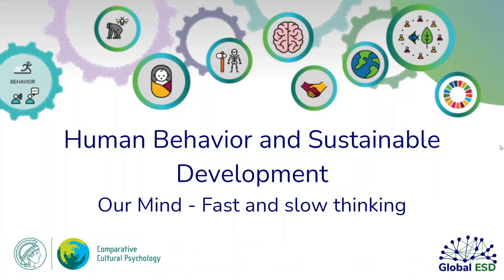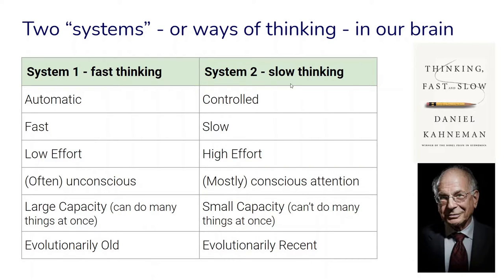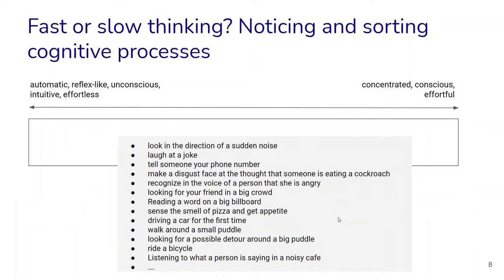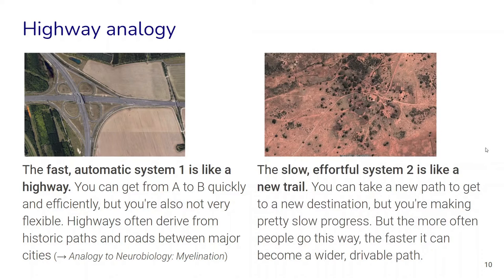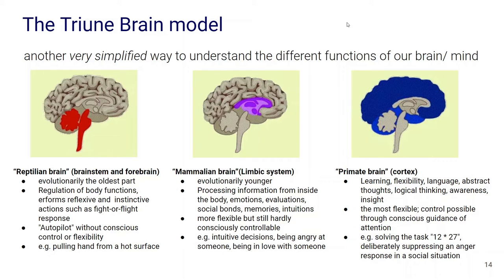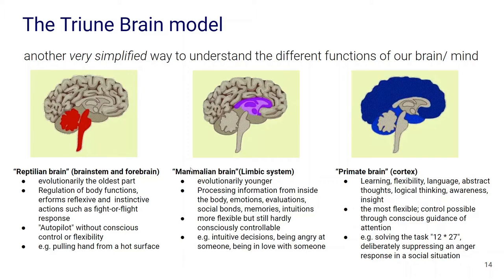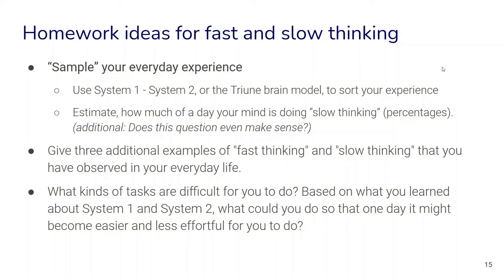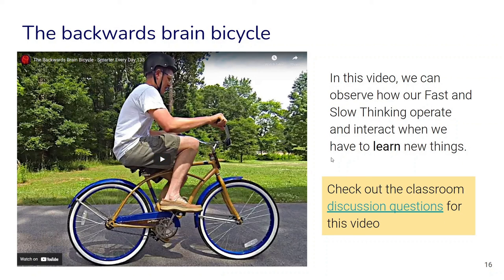HBSD Week 7 Fast and Slow thinking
This presentation is part of week 7 of the module Human Behavior and Sustainable Development, where we explore the concepts of fast and slow thinking